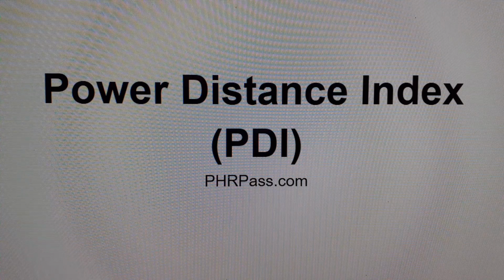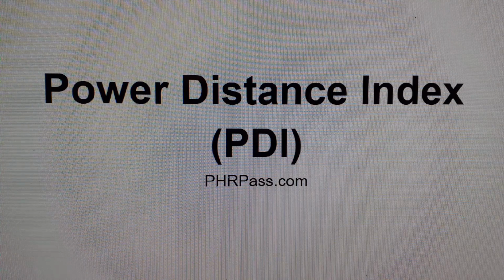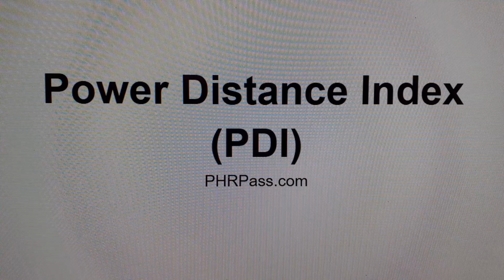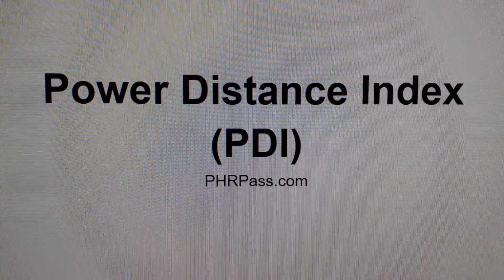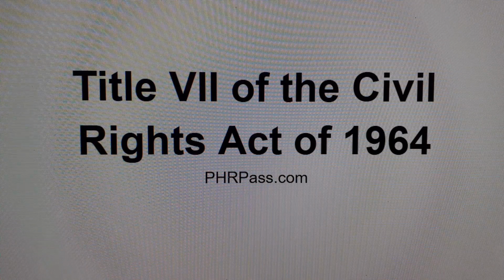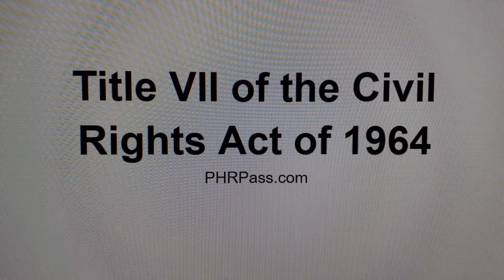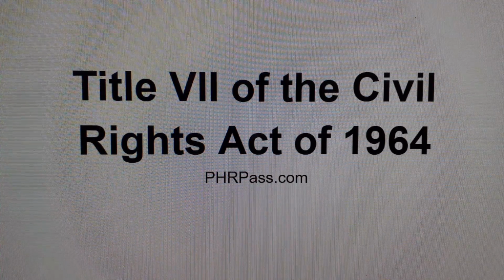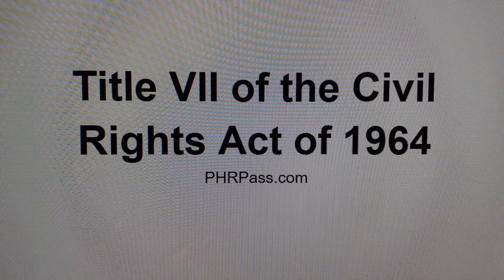010-019 10 PHRPass.com Best PHR SPHR Certification Study Words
International Human Resource Management (IHRM), Regents of the University of California v. Bakke (1978), Balanced Scorecard (BSC), Power Distance Index (PDI), Human Resource Inventory (HRI), Title VII of the Civil Rights Act of 1964, SMART Goal, United Steelworkers of America v. Weber (1979), Human Resources and Strategic Planning, Mergers And Acquisitions

For study materials for the PHR and the SPHR, find us at PHRPass.com

PHR and SPHR are registered trademarks of Human Resources Certification Institute

Good Luck! We wish you all the best!